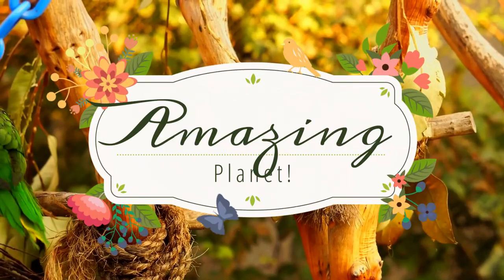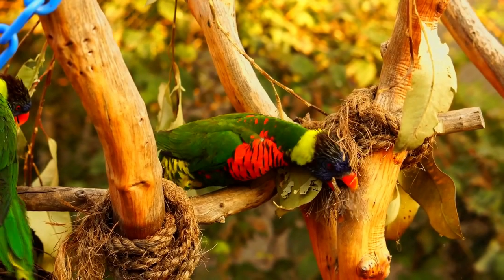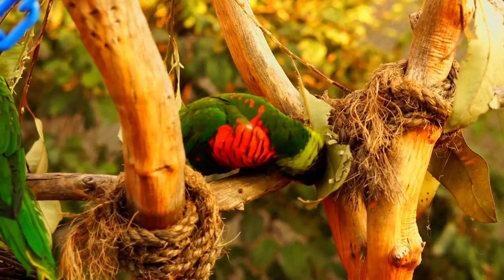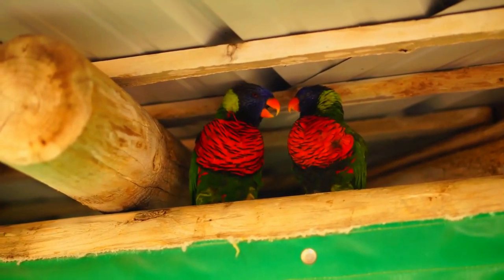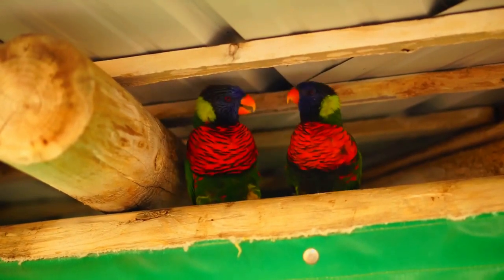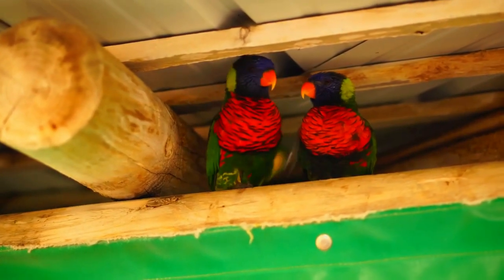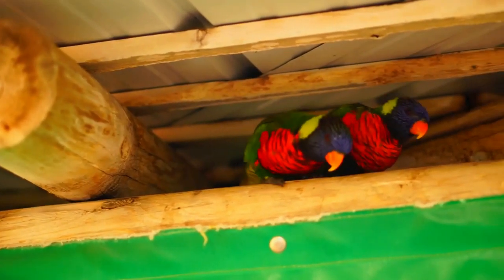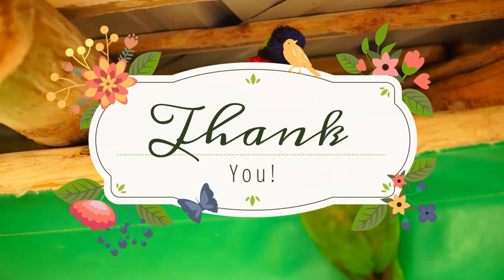ornate lorikeet facts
The ornate lorikeet (Saudareos ornata), sometimes named the ornate lory, is a species of parrot in the family Psittaculidae. It is endemic to the Sulawesi archipelago in Indonesia. It is found in forest, woodland, mangrove and plantations, and is locally common.
The ornate lorikeet is a mainly green parrot. Its head above its eyes is purple-blue and its face below its eyes is red. There is red at back of the head and yellow behind the eyes. It does not have a collar at the back of the neck that rainbow lorikeets have. Its chin to chest has transverse strips and bars of red and blue. Its abdomen is green with sparse variable yellow scalloping. The beak is orange-red, the irises are dark orange, the eye-ring is dark grey, and the legs are grey.
The ornate lorikeet usually gathers in pairs or in small flocks, though large flocks have been observed. It may sometimes form mixed flocks with the yellow and green lorikeet.